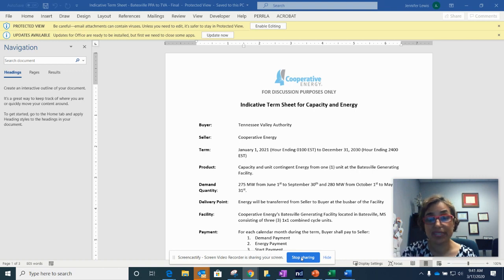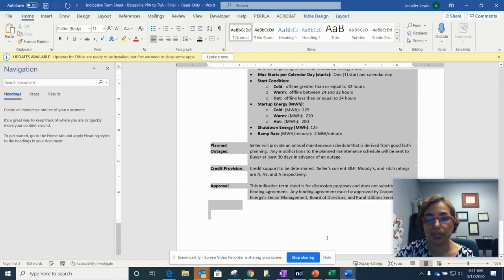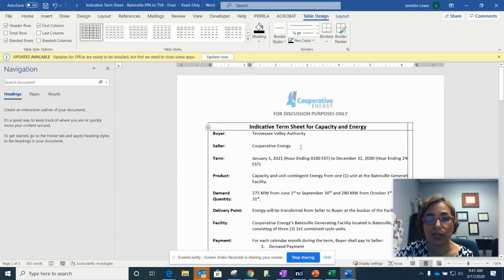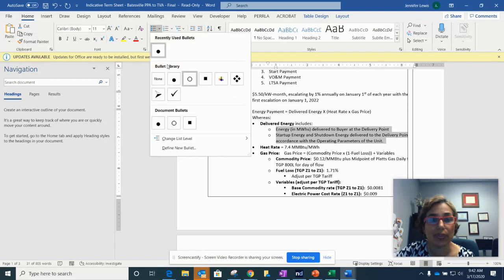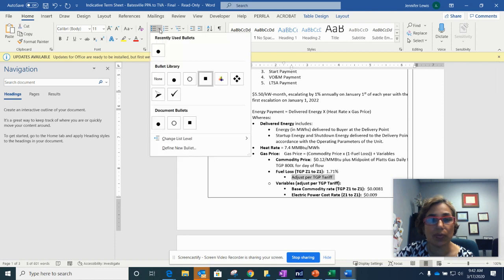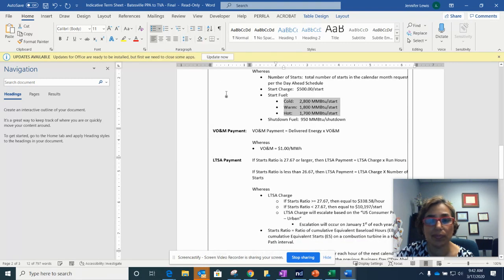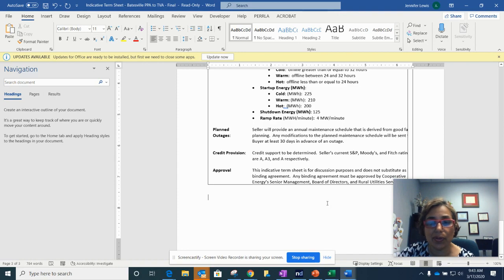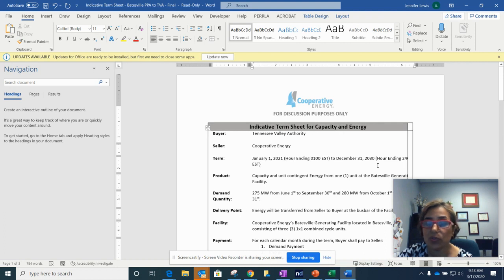Tuesday's Tip #34 Tables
How to use tables!